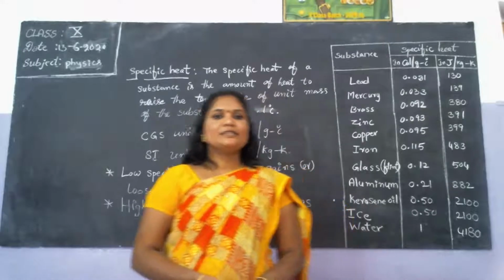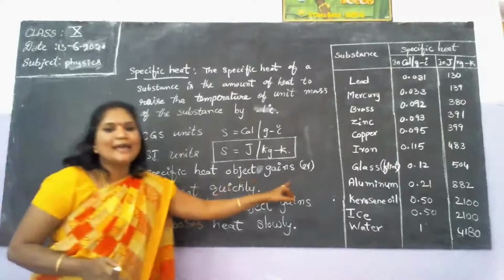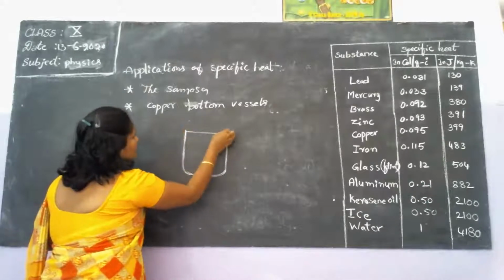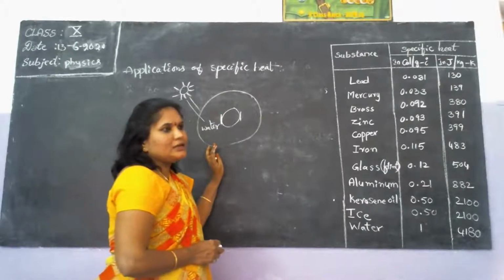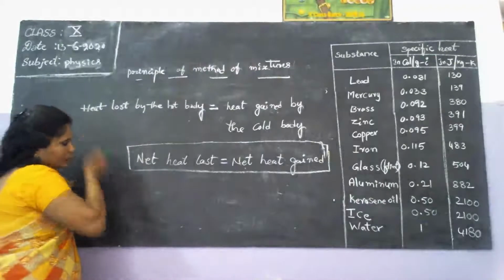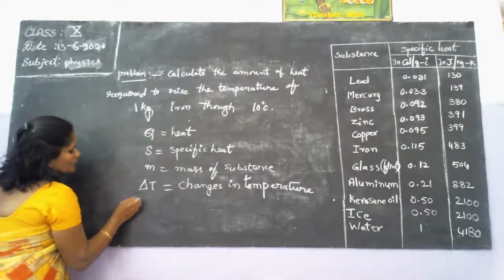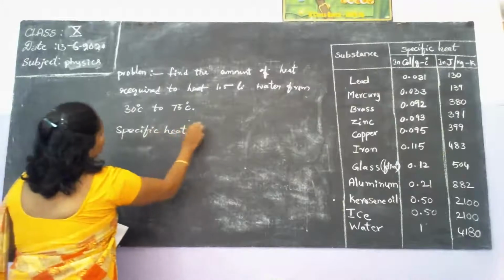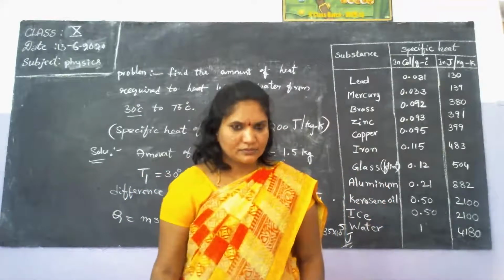SSC PHYSICS BY BHAGYALAKSHMI